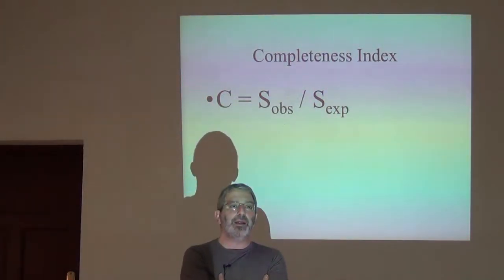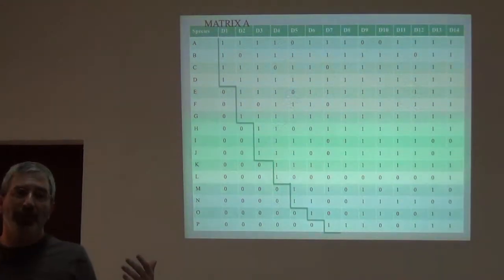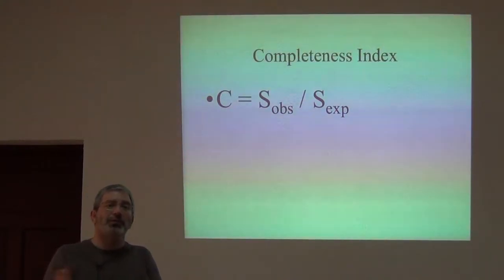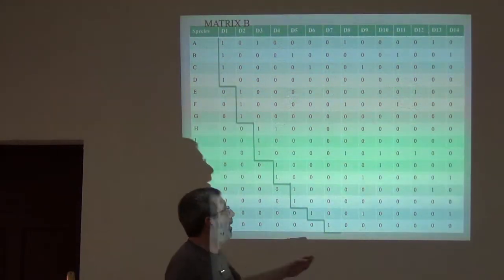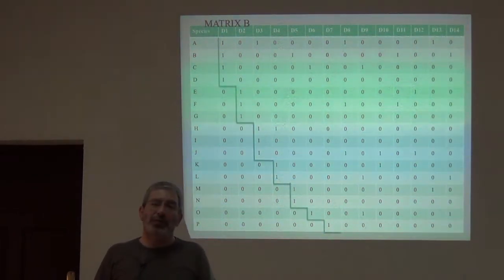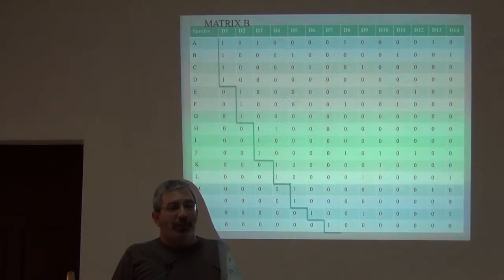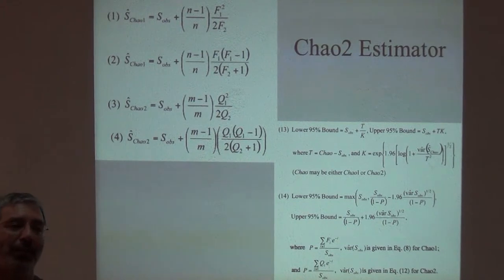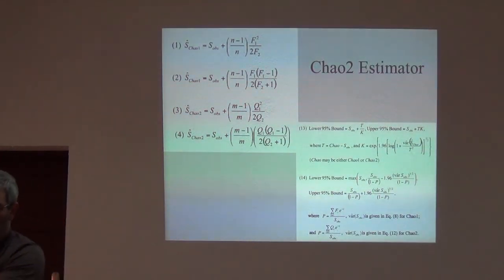BITC / Biodiversity Inventories - Completeness Again II